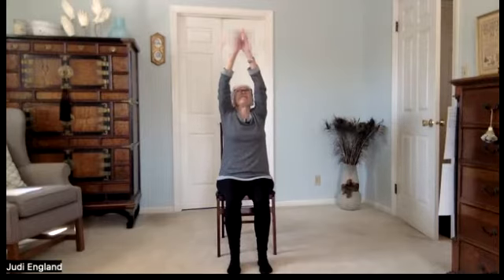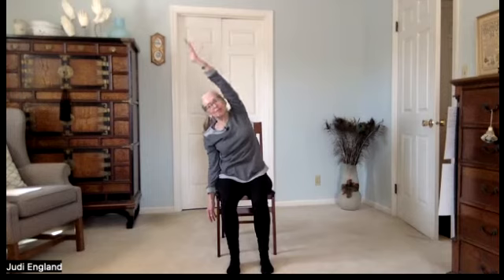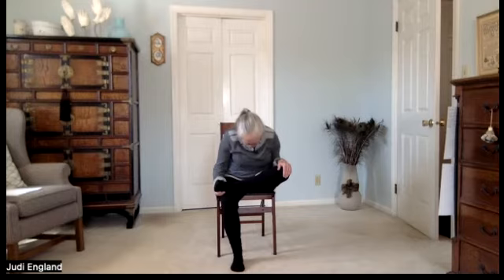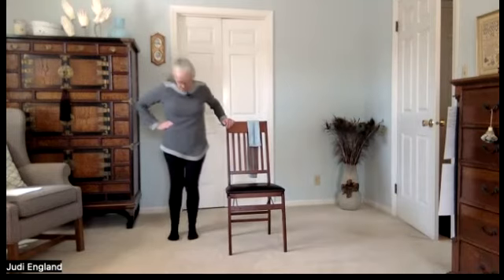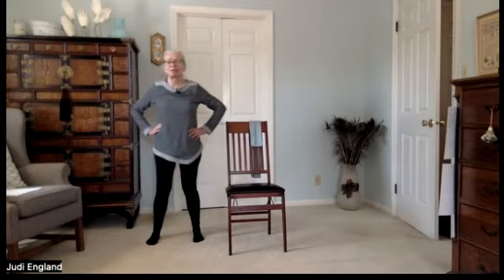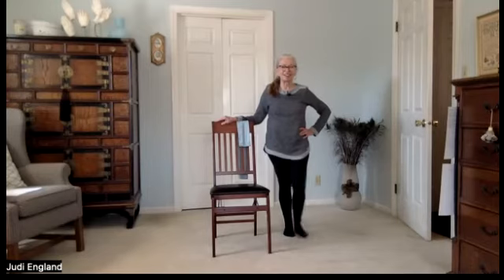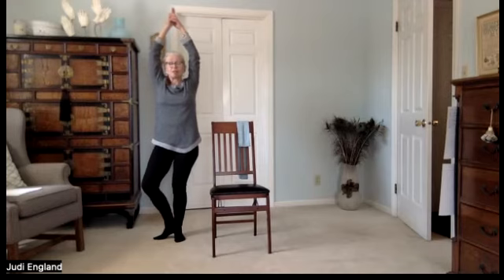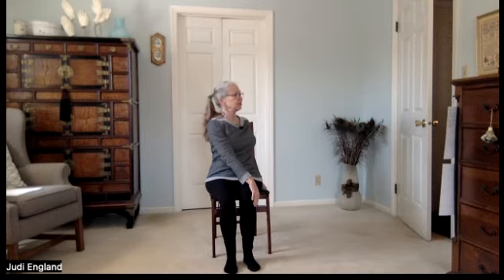Chair Yoga Heart Opening Valentine's Practice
Every day is a good day to show ourselves a bit of love.  What better way than with a heart opening yoga practice.